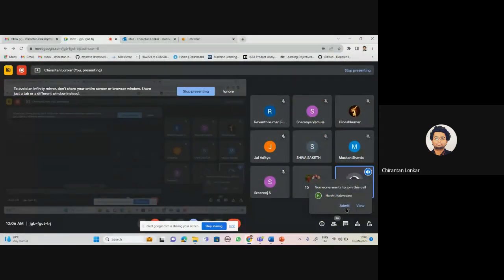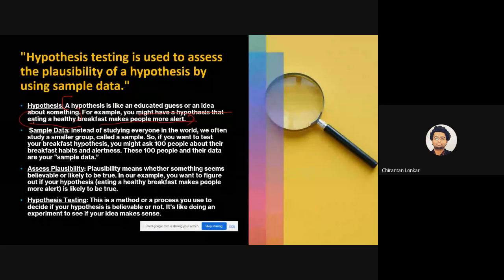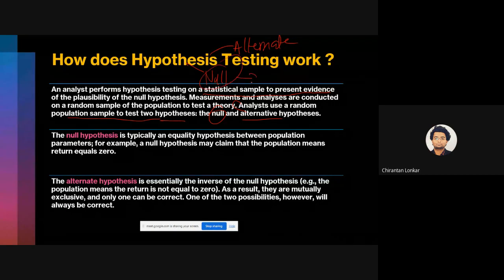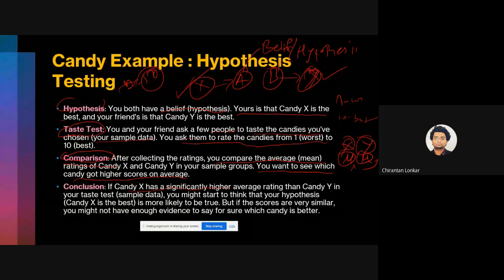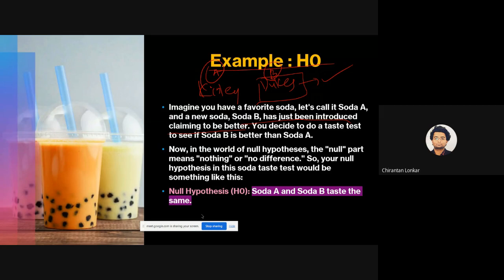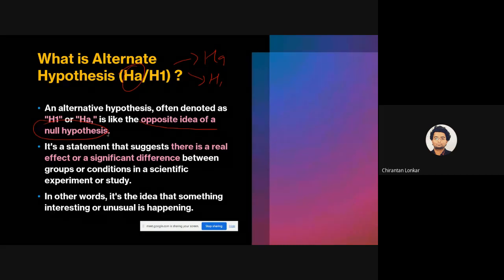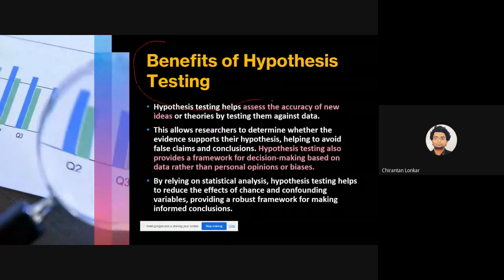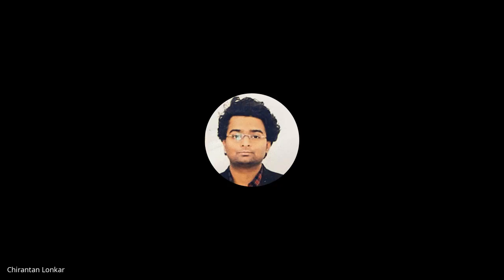Hypothesis Testing | Explained |Data Analytics | Data Science | Delivered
In this video, we will understand Hypothesis Testing in detail.
What is it? Why do we need it? Understanding in detail.